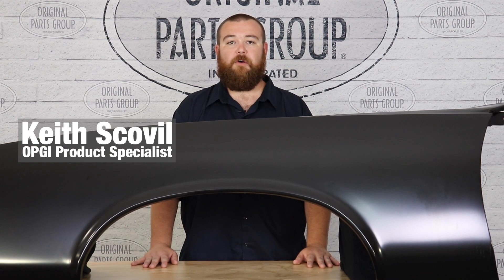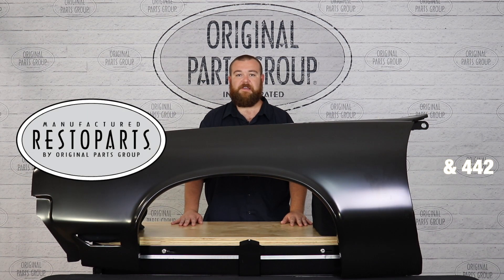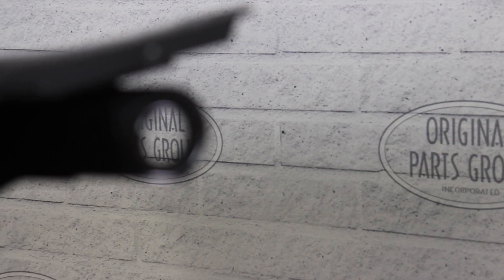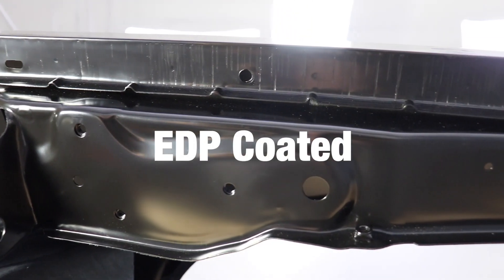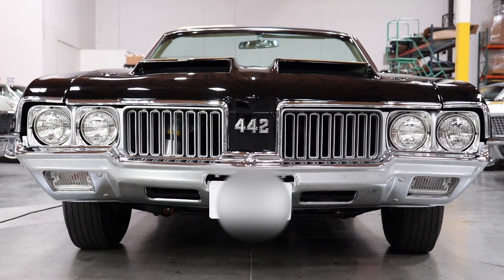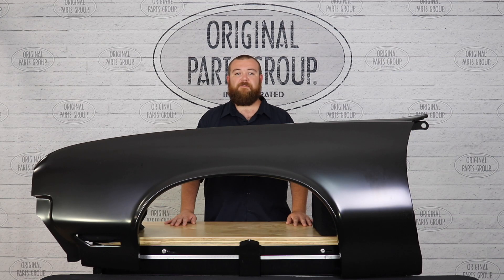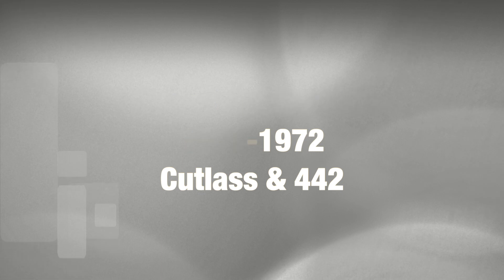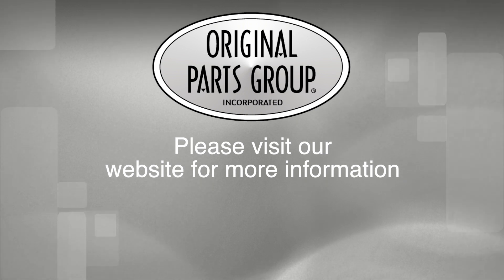OPGI Product Spotlight: 1970-1972 Cutlass and 442 Fenders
’70-72 Cutlass and 4-4-2.

Excellent duplicate of the originals.

Made to OEM specifications for a perfect fit in length and contour. Installs like originals and is produced with factory grade steel. Finished in a semi-black primer and ready to paint!.